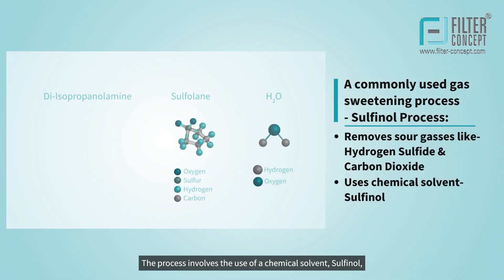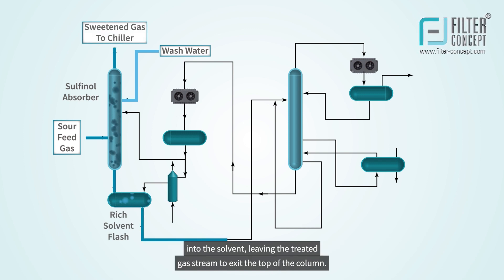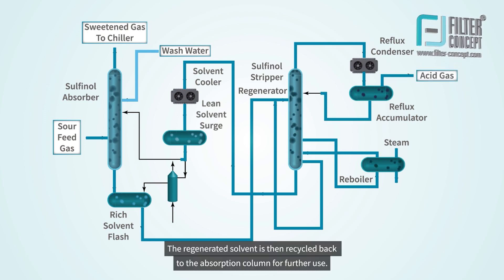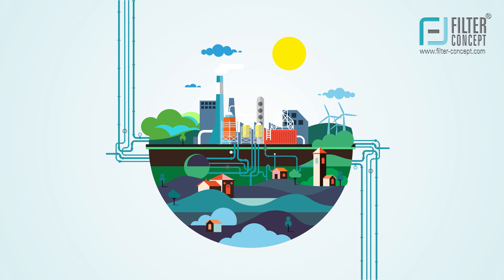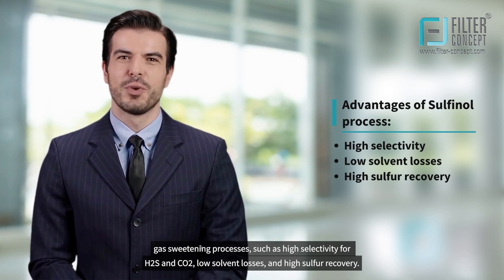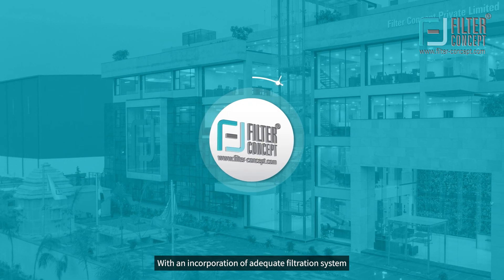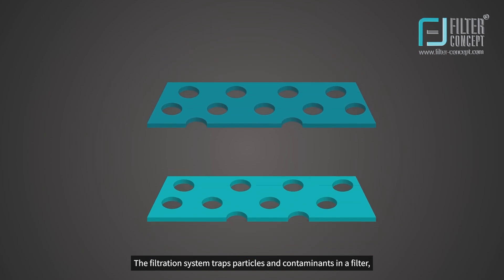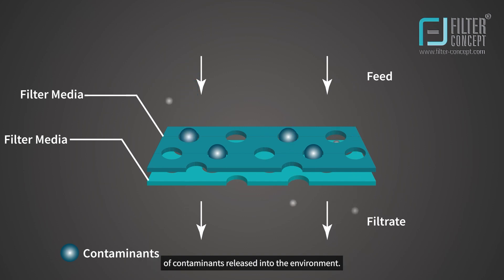𝐄𝐩𝐢𝐬𝐨𝐝𝐞 - 𝟐𝟎: 𝐒𝐮𝐥𝐟𝐢𝐧𝐨𝐥 𝐏𝐫𝐨𝐜𝐞𝐬𝐬 (𝐎𝐢𝐥 & 𝐆𝐚𝐬 𝐈𝐧𝐝𝐮𝐬𝐭𝐫𝐲)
"𝐔𝐧𝐥𝐨𝐜𝐤𝐢𝐧𝐠 𝐭𝐡𝐞 𝐩𝐨𝐭𝐞𝐧𝐭𝐢𝐚𝐥 𝐨𝐟 𝐨𝐢𝐥 𝐚𝐧𝐝 𝐠𝐚𝐬 𝐩𝐫𝐨𝐝𝐮𝐜𝐭𝐢𝐨𝐧"

We must understand the cause of the increase in 𝐧𝐚𝐭𝐮𝐫𝐚𝐥 𝐠𝐚𝐬 demand. This video has assisted in explaining the same. A thorough understanding of the 𝐬𝐮𝐥𝐩𝐡𝐢𝐧𝐨𝐥 𝐩𝐫𝐨𝐜𝐞𝐬𝐬,which removes contaminants also know as 𝐬𝐰𝐞𝐞𝐭𝐞𝐧𝐢𝐧𝐠 𝐩𝐫𝐨𝐜𝐞𝐬𝐬.It also addresses other aspects of this process, such as its benefits and drawbacks.

Let's watch this video to learn more about it.

►𝐓𝐢𝐦𝐞𝐬𝐭𝐚𝐦𝐩𝐬:

00:00:00 Greeting
00:00:03 Natural gas Industry
00:01:13 Sulfinol process
00:02:23 Advantages of sulfinol process
00:02:34 Challenges
00:02:34 Filtration by Filterconcept
00:03:56 Contact us